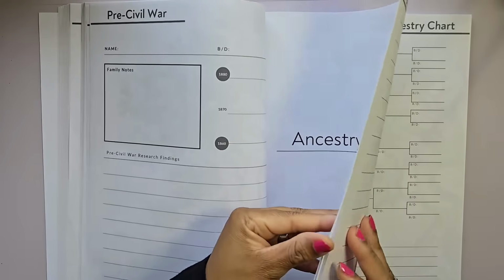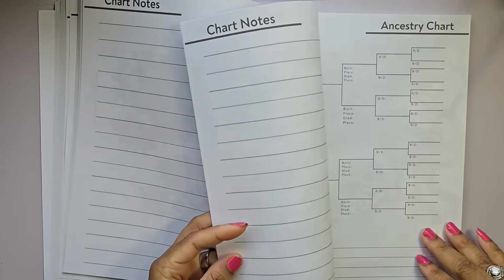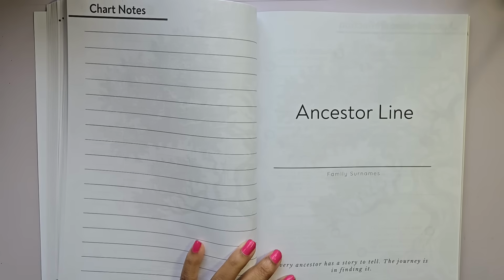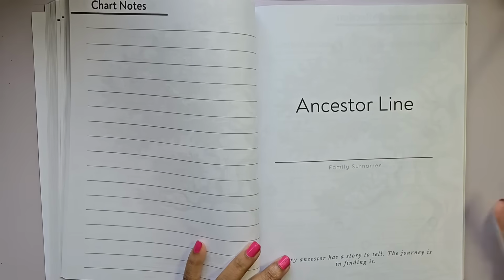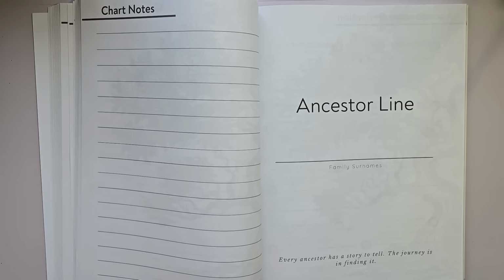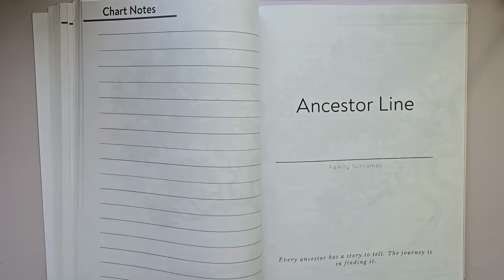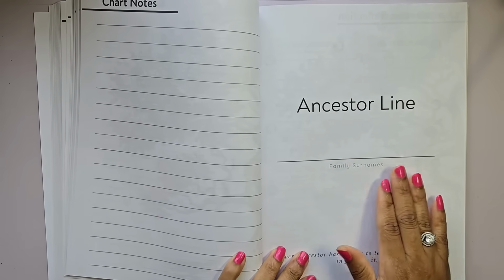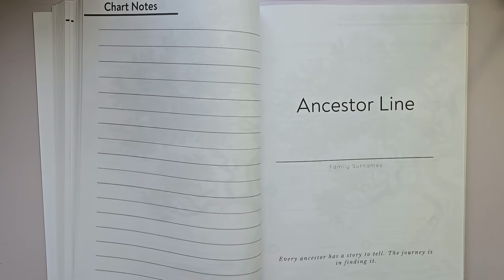Research With Me Ep. 4: Catching Up on Family Ancestor Line Research